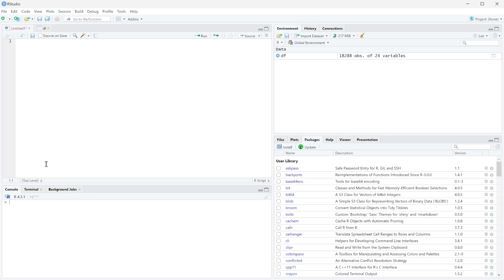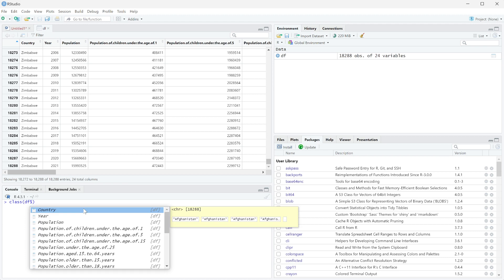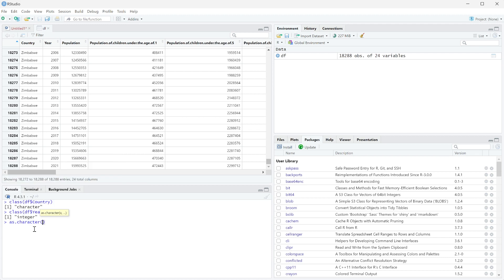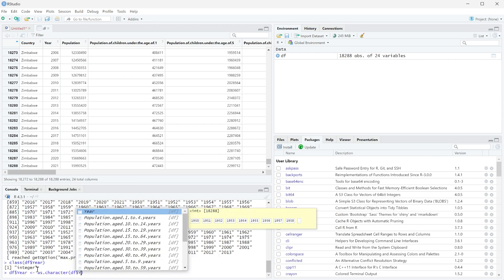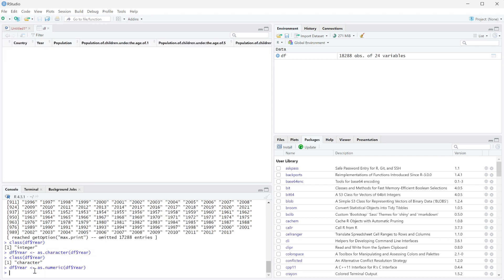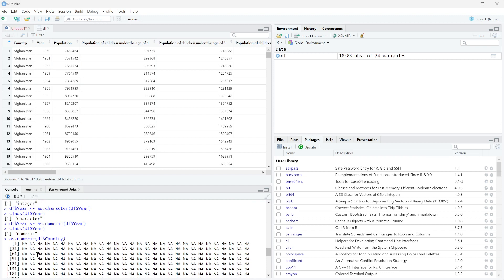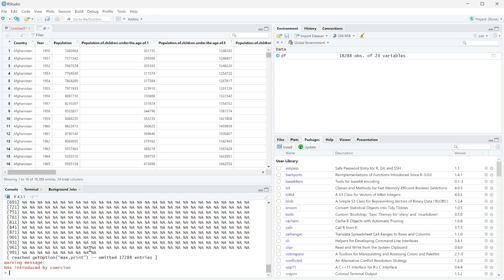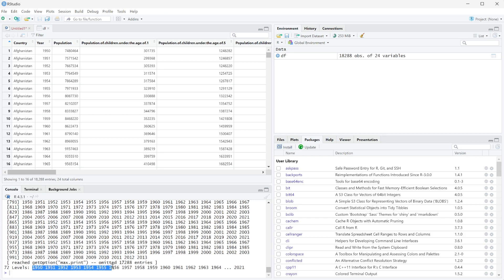Data Types and Data Type Conversion in R using RStudio | Data Analysis in R for Beginners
In this video, I will walk through the different data types in R including integer, float, numeric, string, and date. Then I will show you how to convert between datatypes.